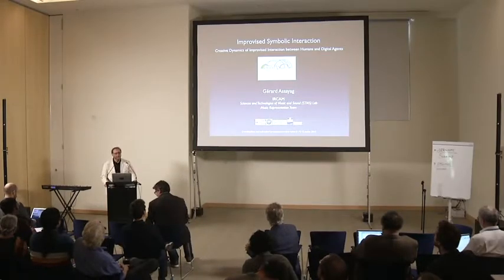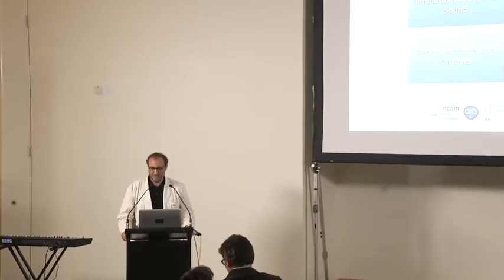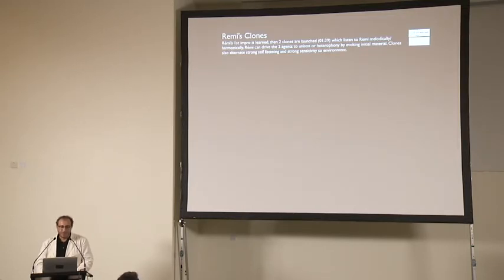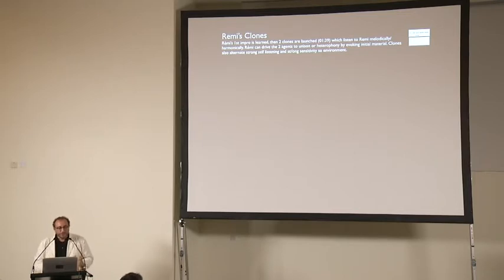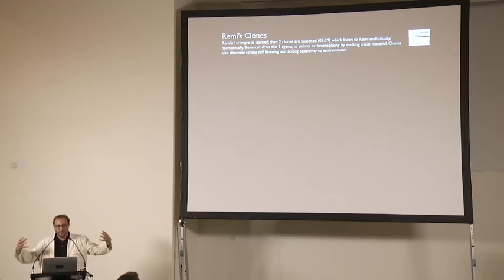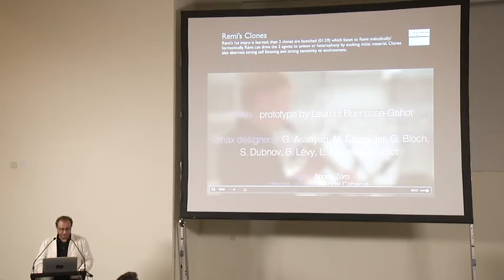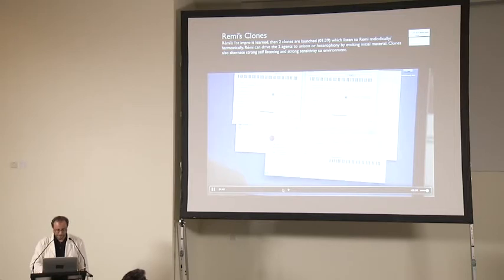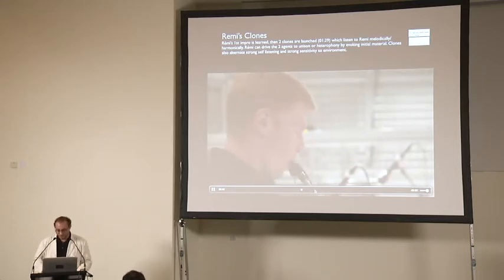Gerard Assayag - Improvised Symbolic Interaction between Humans and Digital Agents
IRCAM
The Rhythm Project (2014)

The decision process in improvisation oriented interactive systems generally relies on evaluation of past history, analysis of incoming events and anticipation strategies. Not only can it take some time to come to such decision, but part of this decision can also be to postpone action to a later moment. This process involves time and memory representations at different scales, just as music composition does, and cannot be fully apprehended just by conventional signal and event processing. We address this question by combining several means : machine listening — extracting high level features from the signal and turning them into significant symbolic units ; machine learning — discovering and assimilating on the fly intelligent schemes by listening to actual performers ; stylistic simulation— elaborating a consistent model of style ; symbolic music representation — formalized representations connecting to organized musical thinking, analysis and composition.

Recent trends of research on interactive creative agents focus on their skills of musical adequacy and relevance by connecting instant contextual listening of the environment to deep, corpus based, knowledge, along with longer term investigation and decision processes allowing to refer to larger-scale structures and scenarios. We call this scheme Symbolic Interaction. Bringing together composition and improvisation through modeling cognitive structures and processes is a general idea that makes sense in many artistic and non-artistic domains. Improvisation is a decision-making paradigm where a strategy is at work weaving decisions step after step, either by relating to an overall structural determinism, or by jumping in an “improvized » and surprising way. Improvisation strategies are one aspect of intelligence as a way to cope with the unnown and may serve as a productive model for artificial music creativity. Performers improvising along with Symbolic Interaction systems experiment a unique artistic situation where they interact with musical (and possibly multi-modal) agents which develop themselves in their own ways while keeping in style. Confronting the problem of symbolic improvised interaction understood as a powerful driving force for creativity situated at the heart of all human activities constitutes one of today’s central challenges in digital intelligence in sound and music computing. We envision it in the realm of interactions between physical, digital and human worlds, in a music information dynamics setup where we wish to integrate artificial listening, learning of musical behaviors, temporal modeling of musical structures and creativity models in an architecture for effective experimentation in real time and for real life on stage activity. The formation of digital music agents that succeed in being autonomous, creative, able to display artistically credible manners in various artistic and educational human setups such as live performance and teaching. These agents may also help constitute the perceptual and communicative skills of embedded artificial intelligence systems.

The aim is to evolve self-creative agents by the process of interactive learning from direct exposure to human improvisers, thus creating a retroaction loop (stylistic reinjection) through the simultaneous exposure of humans to the “improvised” productions of the digital agents themselves. This involves complex time/space dynamics in creative human / digital communication. In this perceptual and knowledge framework, improvised interaction logic allows a rich and creative exchange between human and artificial agents and asks questions on the temporal and spatial collective adaptation of interaction at multiple scales involving new rhythmical issues. This adaptation takes advantage of the artificial perceptual and cognitive environment in order to articulate a proactive control of collective improvised interaction, addressing such issues as internal structure of the agents, memory models, knowledge and control capabilities. There is a need to go beyond the conventional static and predetermined approaches and be able to adapt in real-time the models, representations and learning methods of interaction, taking into account different temporal / rhythmical scales and collective dynamics, engaging artificial attention, comprehension and decision skills. It will be possible in this way to construct intelligent multi-agent systems well equipped for dealing credibly with more complex musical situations involving a variety of styles.